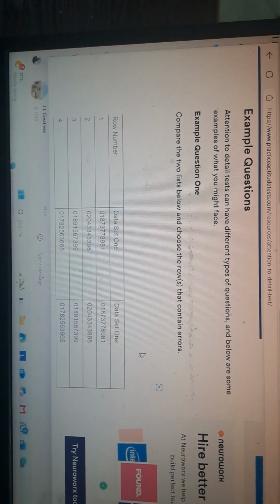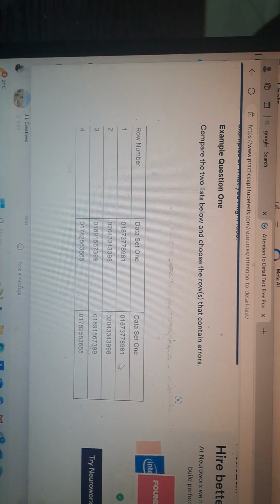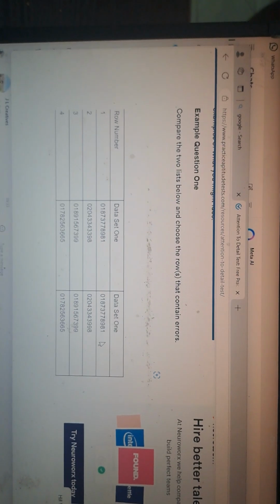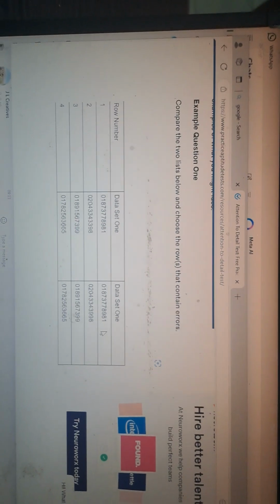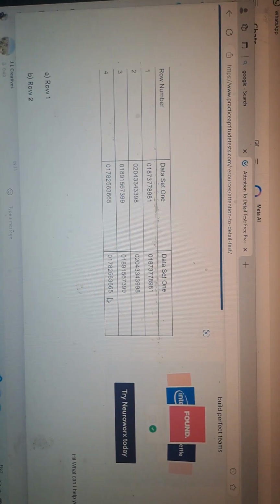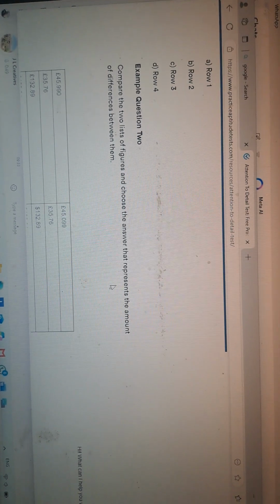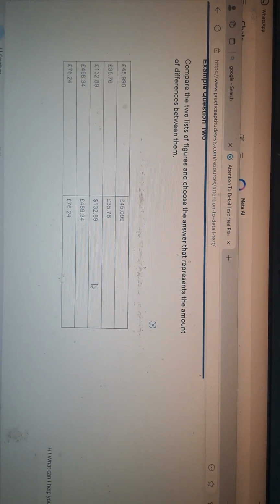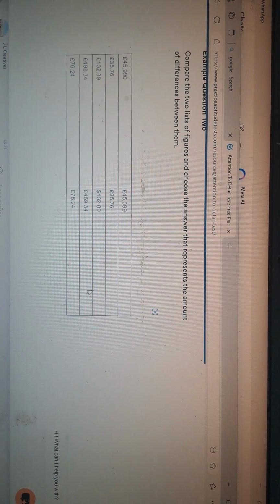Attention to detail